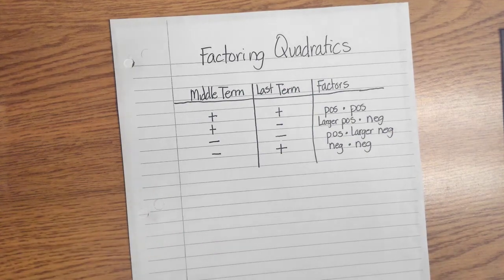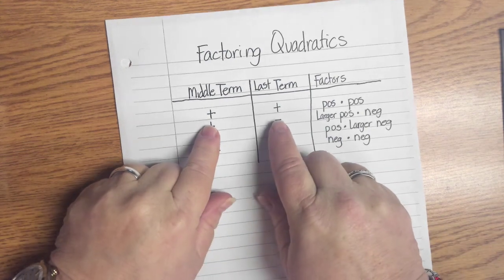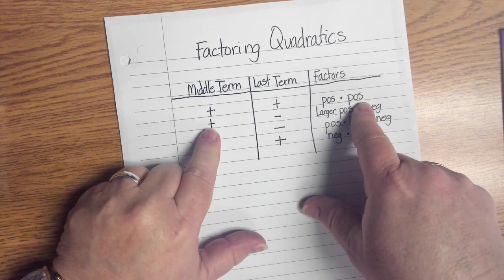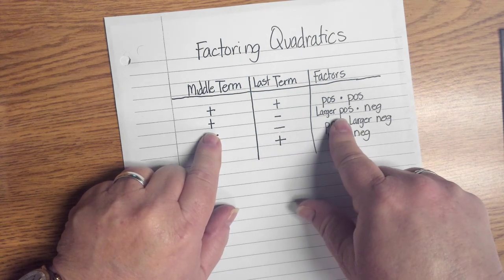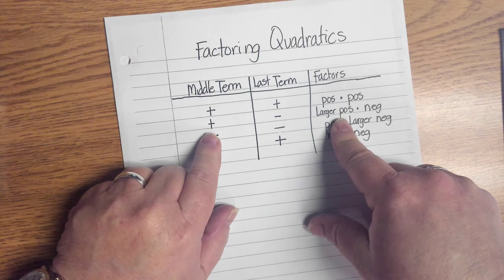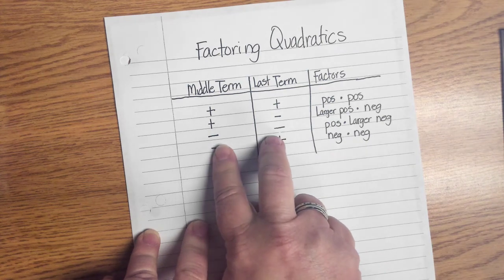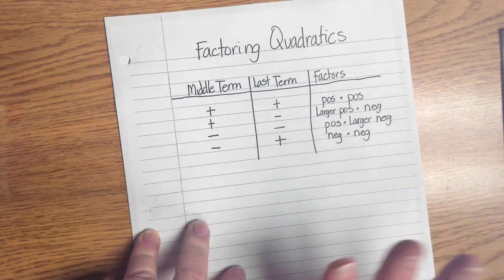Notes Factoring Quadratics when a=1